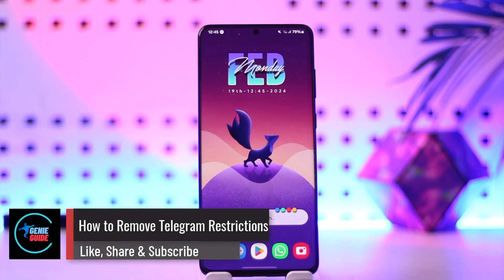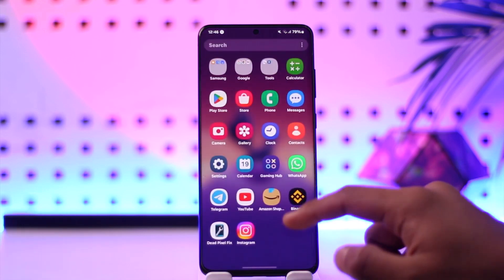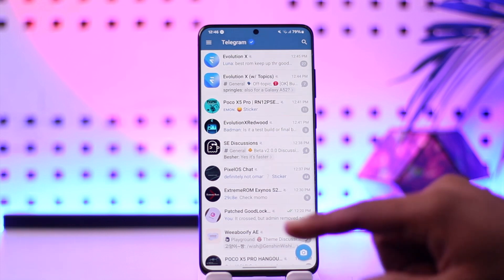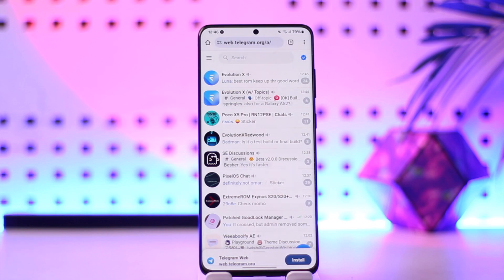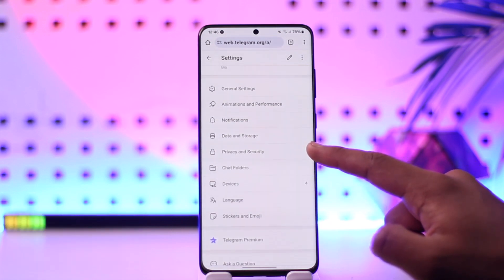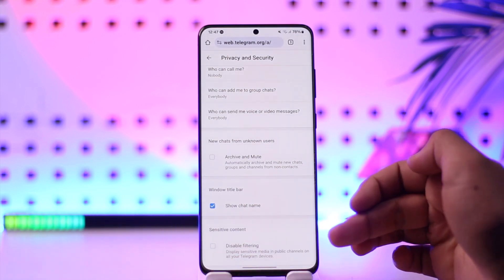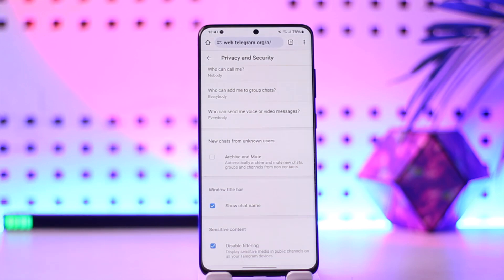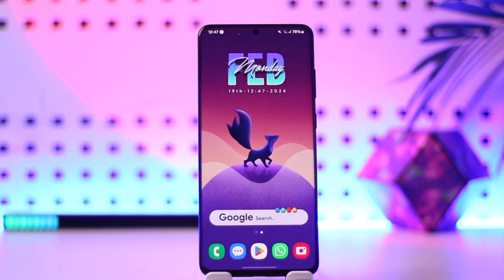How To Remove Telegram Restrictions !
In this video, I will show you how to remove Telegram restrictions.

~ Chapters:
0:00 Introduction
0:12 Login from Browser
0:50 Remove Telegram Restrictions
1:34 Conclusion